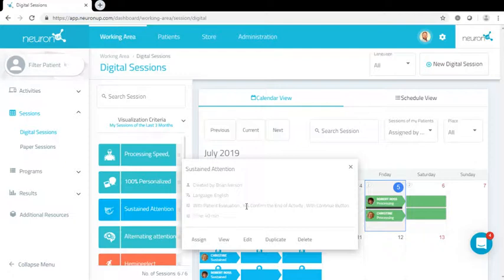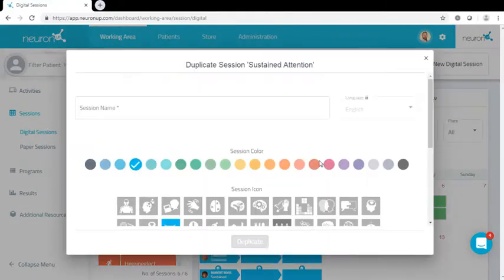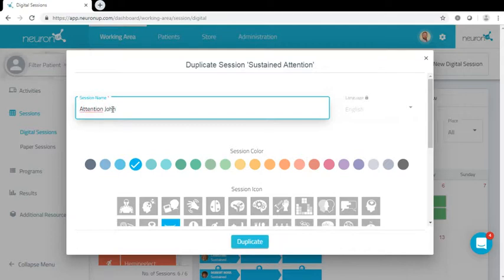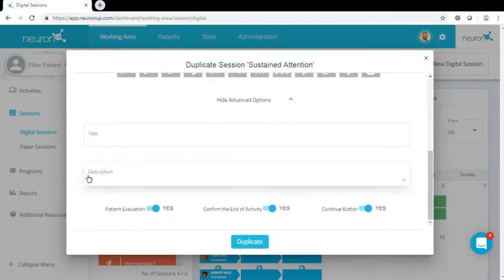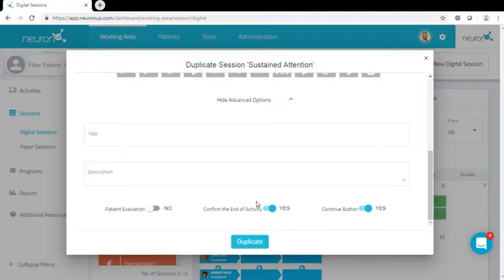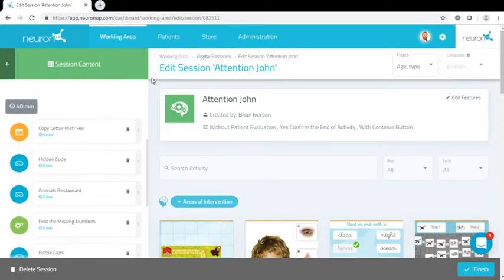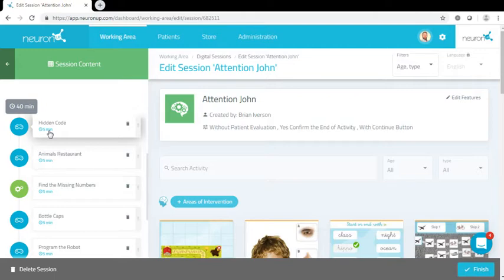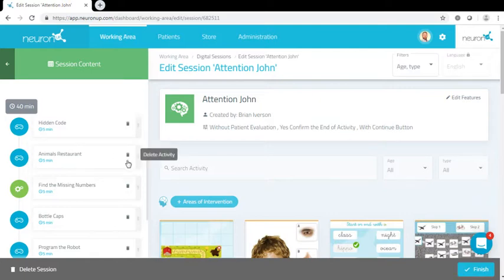Duplicating a session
Professionals such as occupational therapists, psychologists and speech-language therapists working in the field of neurorehabilitation and cognitive health can use NeuronUP to help them in their practices by providing content, a patient management tool and a therapy management tool.  Whether working with patients with acquired brain injury, neurodegenerative diseases, neurodevelopmental disorders, intellectual disabilities, mental illnesses or dealing with the effects of normal aging, NeuronUP can help you save time and take control of your therapies.